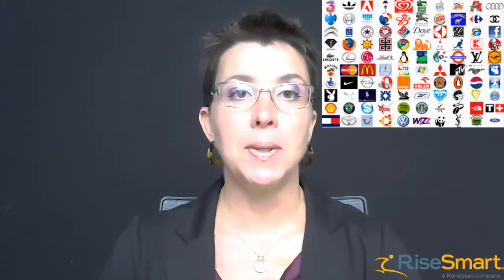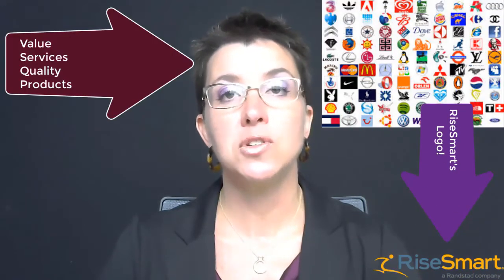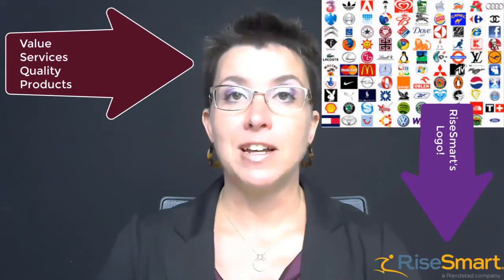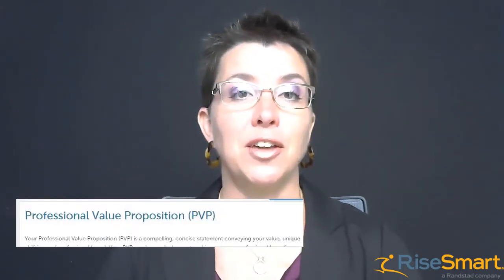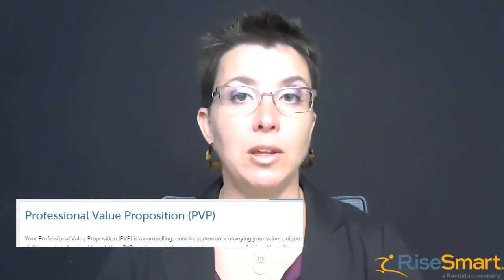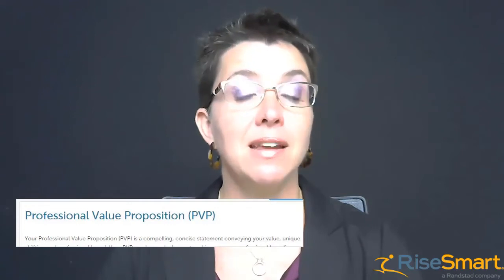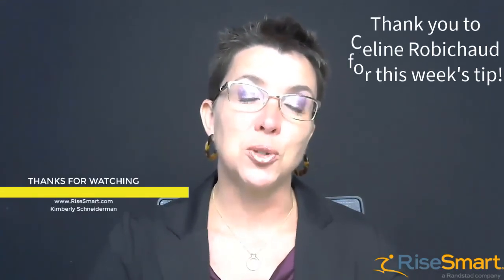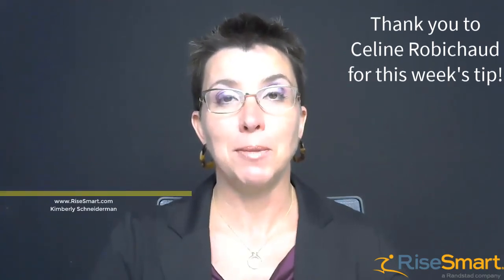Weekly Tip: Branding vs Tailoring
Recently, I was speaking to a colleague about their recruiting efforts for a particular role. The recruiting team reviewed over 1,000 resumes and, even though they came across many interesting branding statements, less than 1% of the resumes submitted were tailored for the advertised role. As a result, very few candidates showed up in my colleague’s ATS (Applicant Tracking System) report.

The principle of branding is easy to grasp when you think about major companies’ logos. These companies have recognizable logos that you likely associate with the value, services, and quality of products they offer. As a professional in career transition, you also have a brand that you want to be known for. Incorporate your value, unique abilities, and “what you want to be known for” – or professional brand – in your Professional Value Proposition (PVP). With a strong PVP you will have a consistent message when networking, during an interview, on LinkedIn, and on your resume.

Tailoring is a different skill used to articulate specific ways your experience aligns with a company’s needs. And, it is an acquired skill, critical to the job application process. Tailoring a resume has several purposes:
 Increases your ATS rating by matching terms used in job postings with those in your resume
 Facilitates the review process for the recruiters and hiring managers
 Grabs the attention of the reader – you are positioning yourself as a solution to their search

We have several resources to help you master the tailoring process. Here are a few quick ideas:
1) Print or save a copy-paste Word version of the targeted job posting. The posting might disappear quickly, and this will help you reference requirements as you prepare for a potential interview.
2) Highlight keywords and phrases that align with your experience and competencies.
3) Revise your PVP, while keeping your branding message consistent, you are adjusting the language as per the role and company you are targeting. Are you mentioning your years of experience within the targeted industry or your cross-functional, global team experience? Is your knowledge of data mapping or the Agile methodology an added-value? This will be important when it comes time to answer that often-asked interview question, “Can you tell me a little about yourself?”
4) On your resume, change your title to match or closely align with the actual job title.
5) Save your resume as “Name_LastName_CompanyABC_JobTitle” as a subtle branding statement and to have for future reference.
6) Edit the list of Core Competencies on your resume by changing the order and adapting the keywords based on those in the job posting.
7) Read through your Professional Experience to ensure that the accomplishments highlighted in your resume speak to the targeted role. Do you need to change the order or add a project directly related to that role?

Tailoring your resume shouldn’t take hours. Once you build your tailoring skills, the steps should go quickly. By incorporating the tailoring process into your job search, you are ideally creating synergy between your professional brand and the specific ways your experience aligns with a company’s needs, significantly increasing your chances of securing an interview and, ultimately, that dream job!

Thank you to Celine Robichaud, Team Lead, Resume Services – Canada, for this week’s tip!